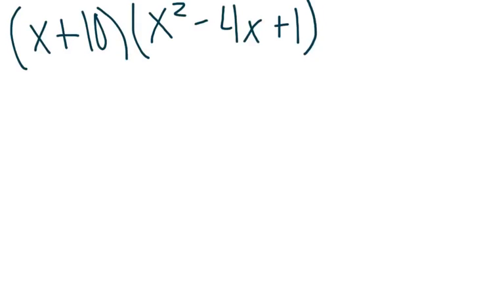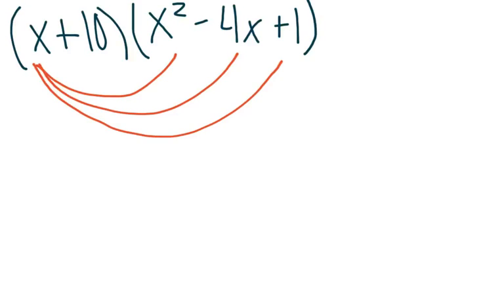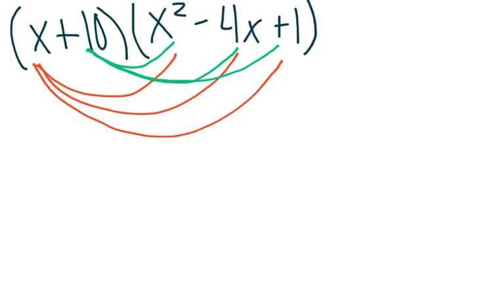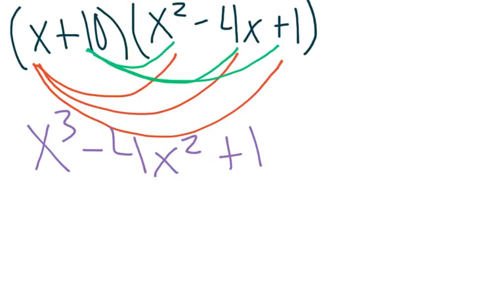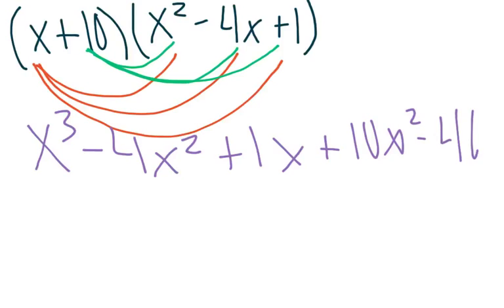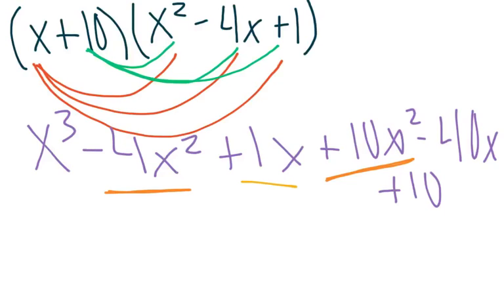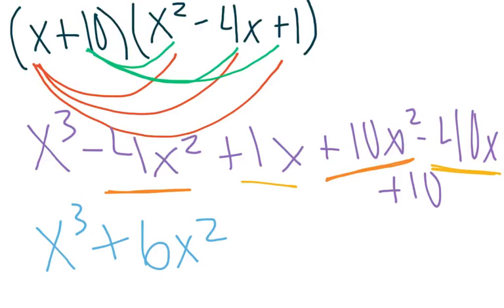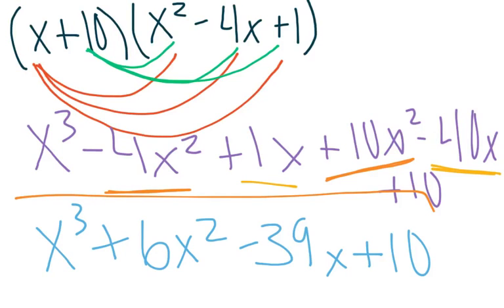Multiplying Polynomials by Joey & Vania